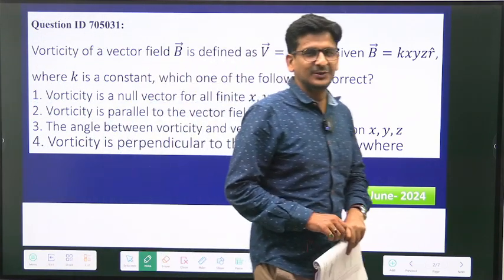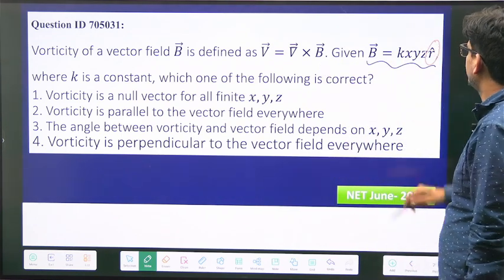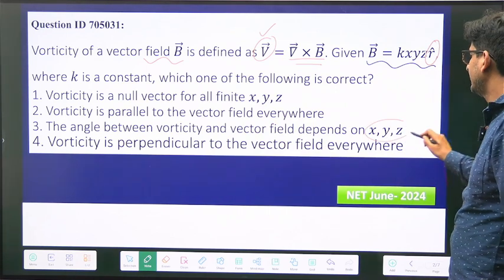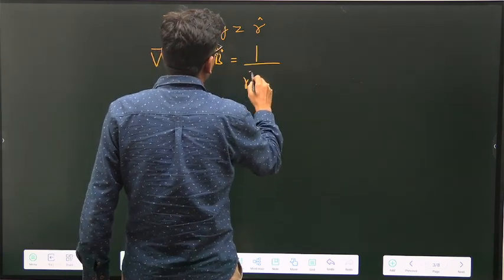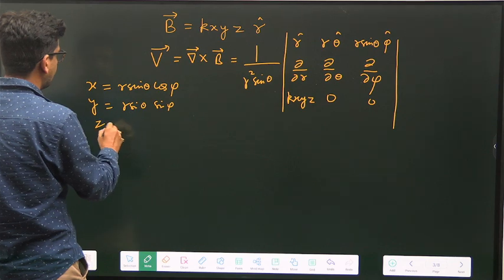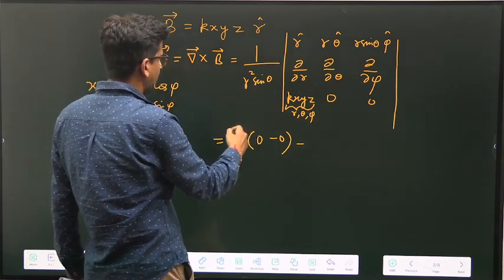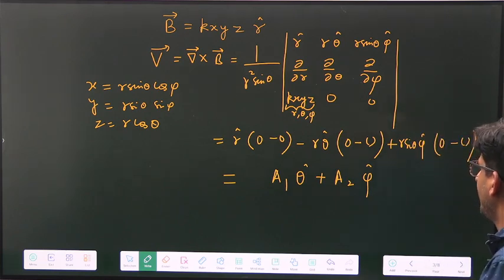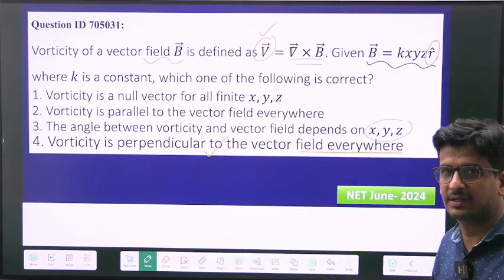CSIR NET June 2024 Physics Solution QID 705031: Vector Calculus | Curl | Dr Alok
In this video, Dr. Alok provides an in-depth solution to QID 705031 from the CSIR NET June 2024 Physics exam, focusing on Vector Calculus, particularly the concept of Curl. We’ll break down the steps to solve this problem and explore the principles of vector calculus in a clear and detailed manner. This video is a must-watch for students preparing for CSIR NET Physics, especially those looking to strengthen their understanding of Curl and related topics in Vector Calculus.

**Related Content:**
- Vector Calculus for CSIR NET Physics
- Key Concepts for CSIR NET Physics Success
- CSIR NET Physics Exam Strategy with Dr. Alok